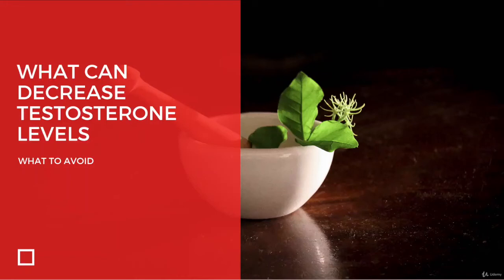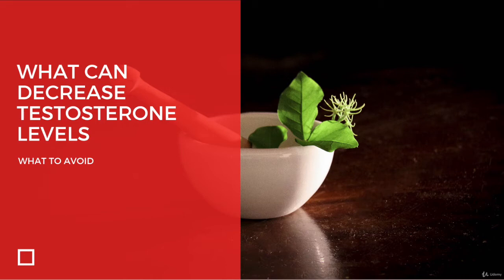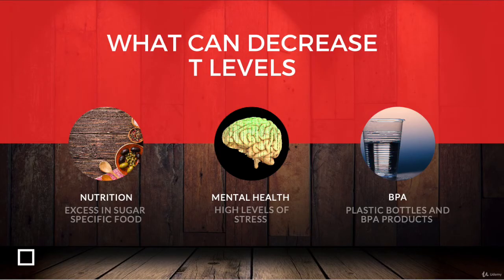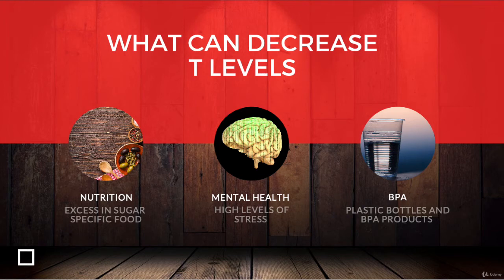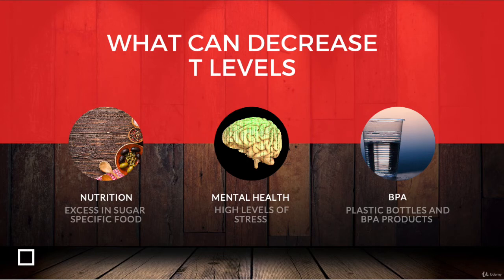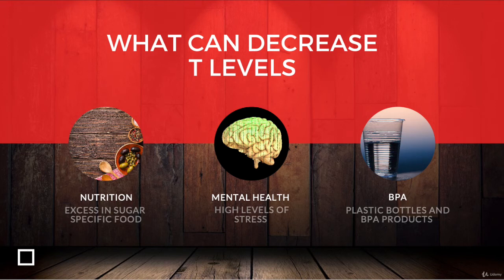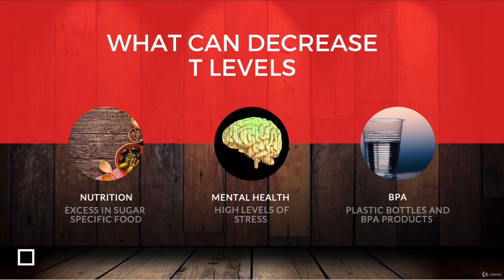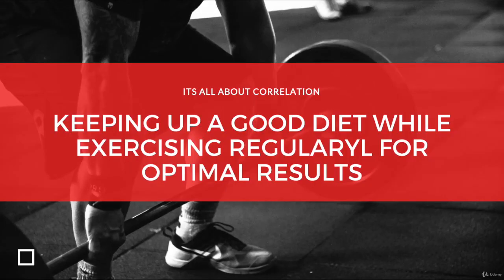What Can Decrease Your Testosterone Levels